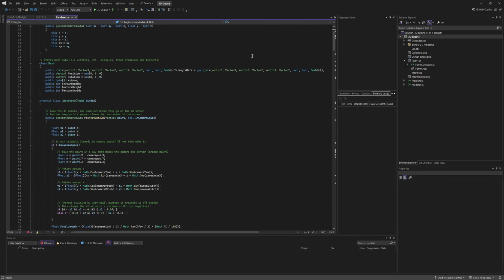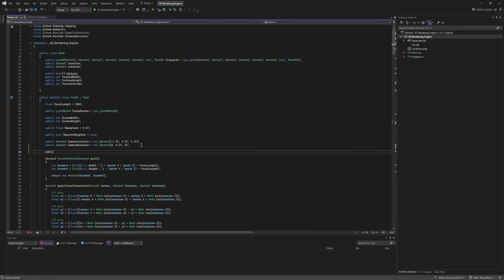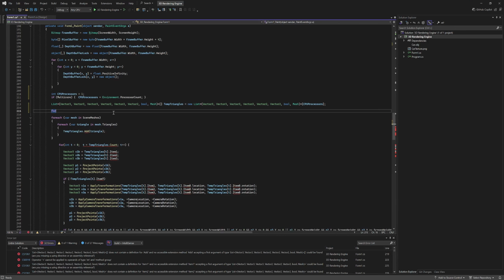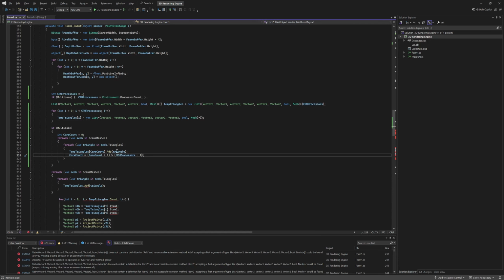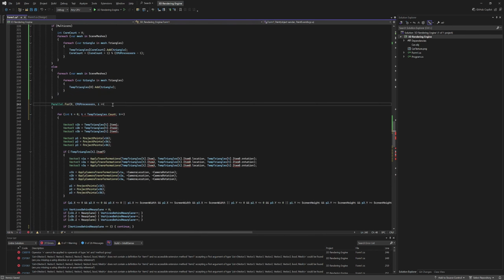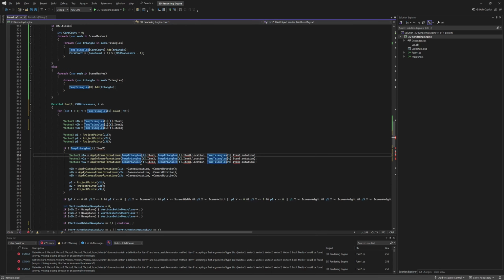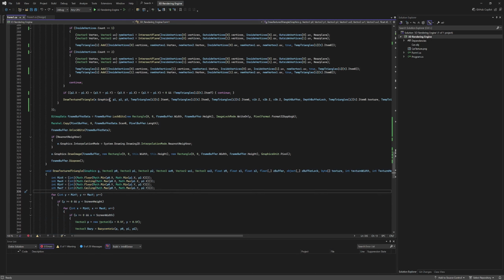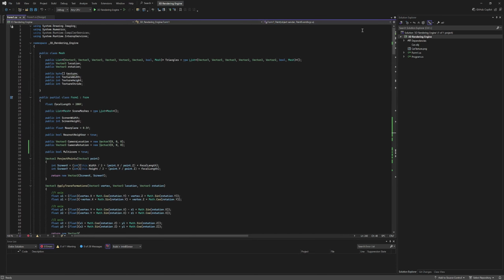C# 3D Rendering Engine Tutorial EP 7 - CPU Multicore Rendering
In this series, we learn to create a full 3D rendering engine inside of C# from scratch. In this episode, we add Multicore support for our program, allowing it to use more CPU processors for faster rendering. This project will also be using NO libraries such as OpenGL, just the default Visual Studios forms app with Microsoft NET framework.

TEXTURE AND CAR MODEL IN EPISODE 2 DESCRIPTION